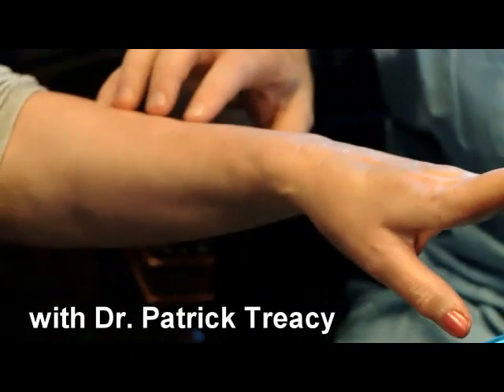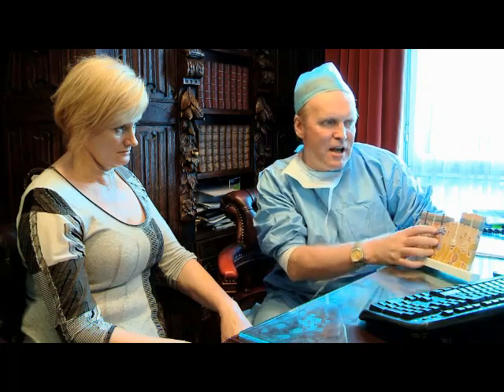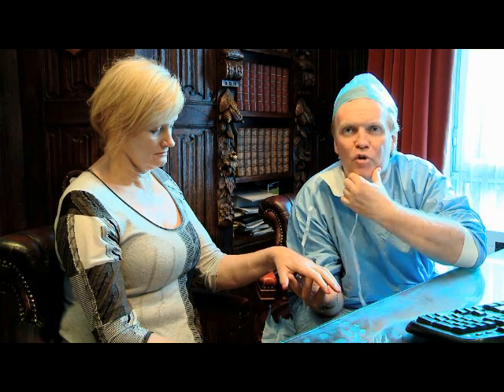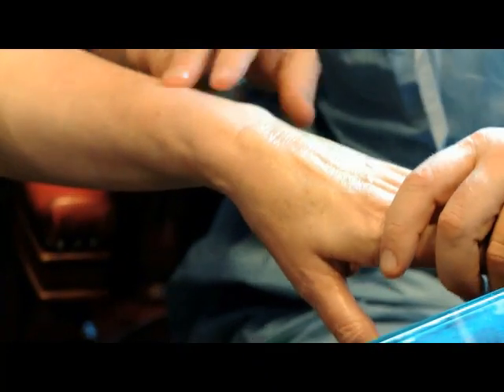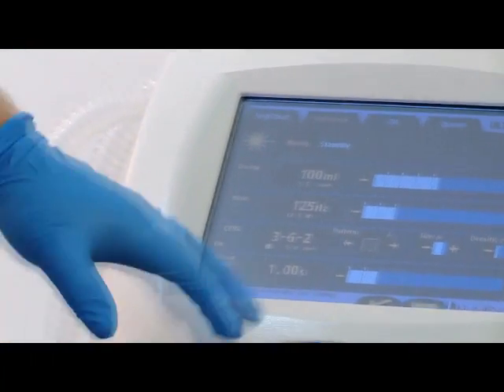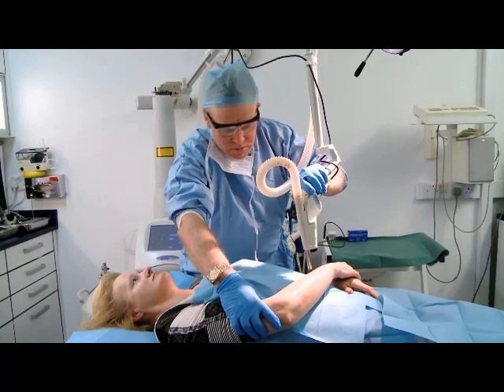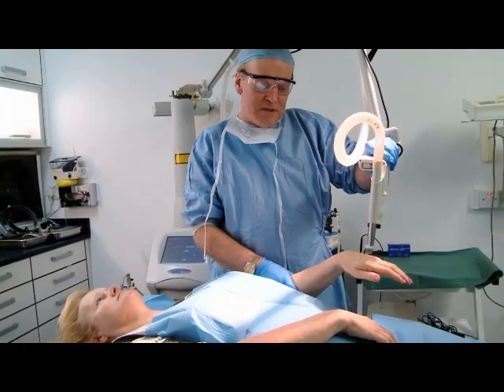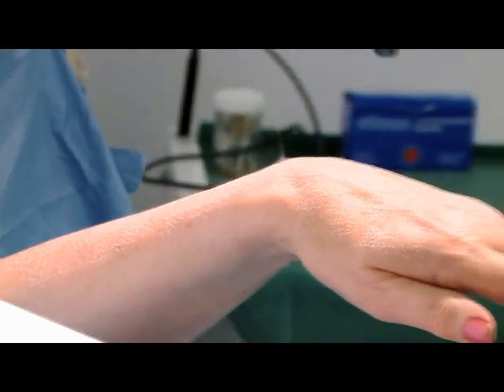AF Laser Resurfacing - HANDS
Laser physician Dr. Patrick Treacy lecturing in Cosmetic Conference in Las Vegas on 'How I Do It' on CO2 fractionalised laser resurfacing to hands.

Ailesbury Clinics Ltd.
6 Merrion Court, Ailesbury Road
Dublin 4 IRELAND